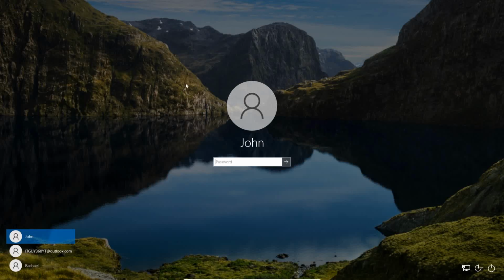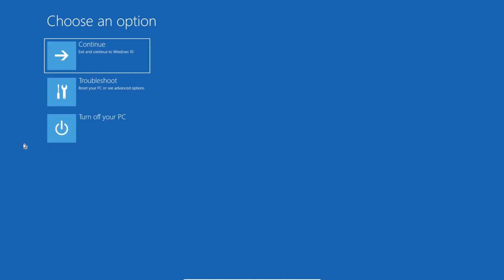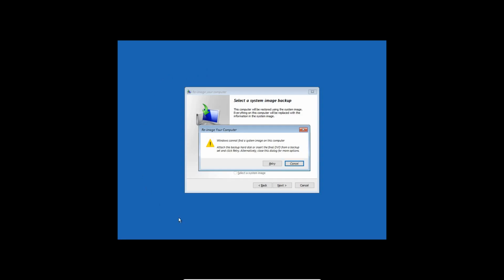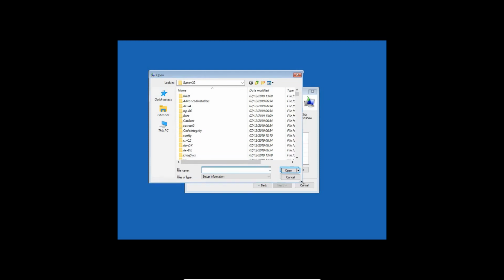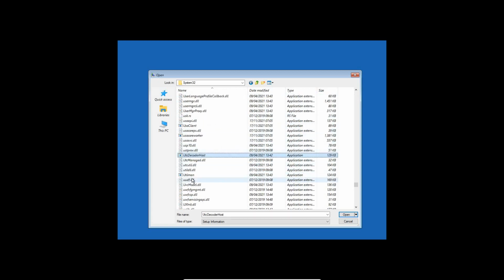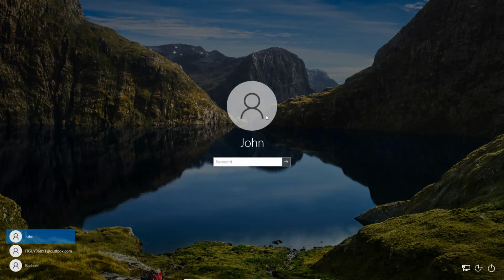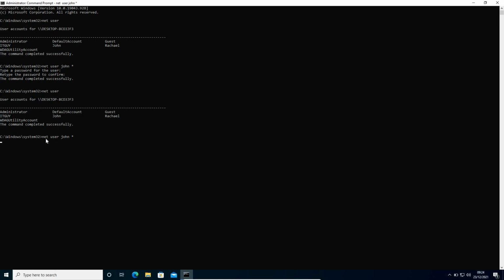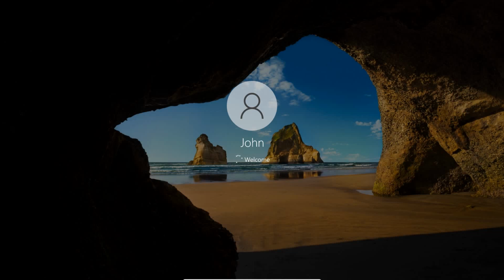How to Reset Windows 10 Password Easily [100% Working]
Easily Reset windows 10 password if you forgot windows 10 password or asking what to do as i forgot my laptop password windows 10 Learn windows change password command line and windows 10 password remove. Without any windows password resetter or software do windows 10 password reset usb or windows 10 password recovery tool. Step by step reset windows 10 password command prompt tutorial. If you have forgot computer password windows 10 and want to reset admin password windows 10 or forgot windows 10 password local account then try this easy method.